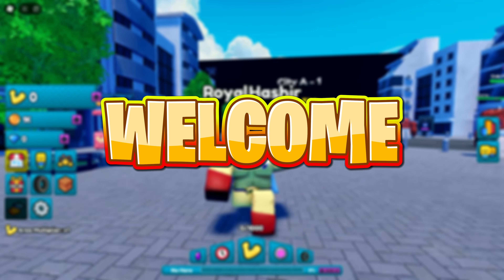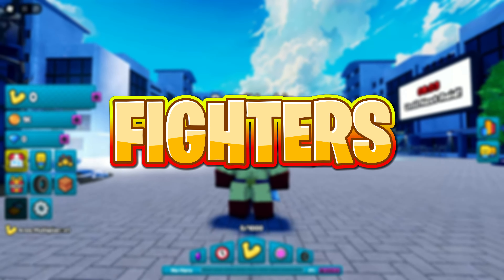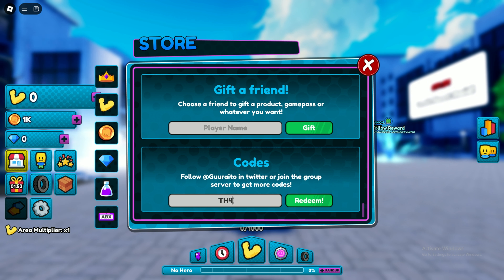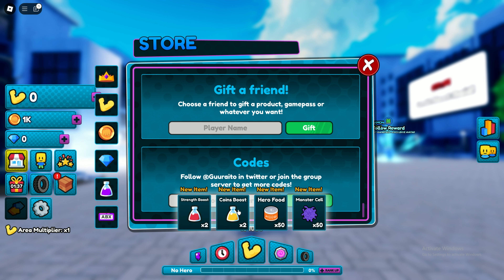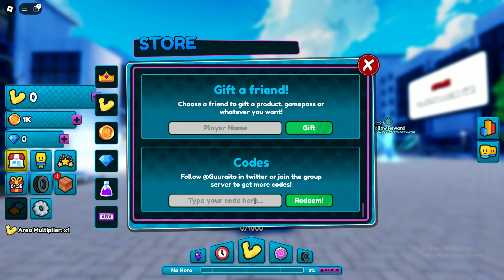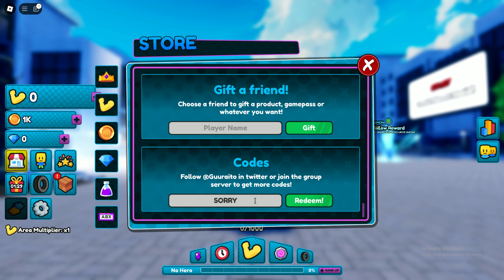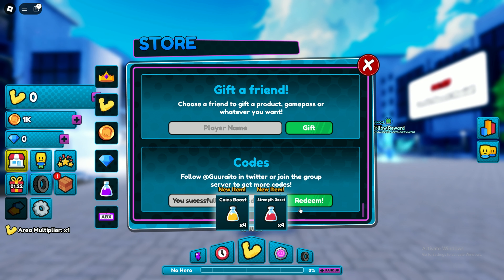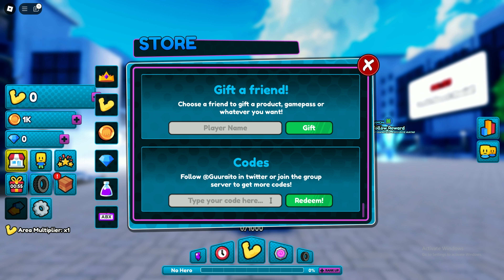🤯*NEW* ALL WORKING HALLOWEEN UPDATE CODES FOR ONE PUNCH FIGHTER X! ROBLOX ONE PUNCH FIGHTERS X CODES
IN THIS VIDEO:
I Have Added All Roblox ONE PUNCH FIGHTERS X Codes In This Video. And This Video Was Uploaded On October 18, 2024. All Codes Shown In This Video Are Up To Of October 18, 2024. All Codes Prior To The Date Of This Video Are Included. I Will Share All Roblox ONE PUNCH FIGHTERS X After October 18, 2024 In Next Roblox ONE PUNCH FIGHTERS X Codes Video.